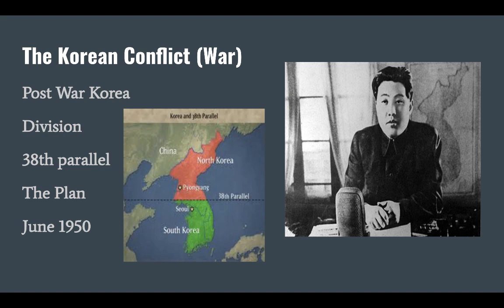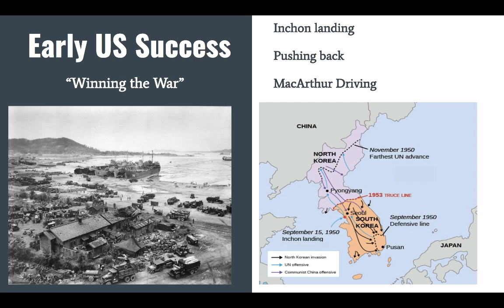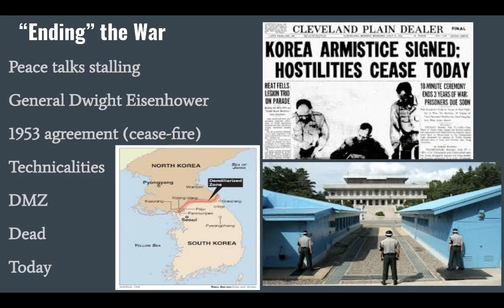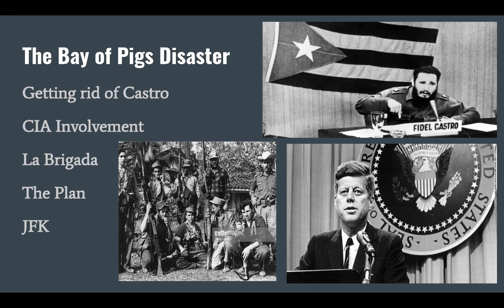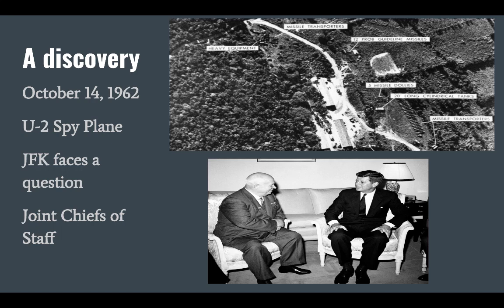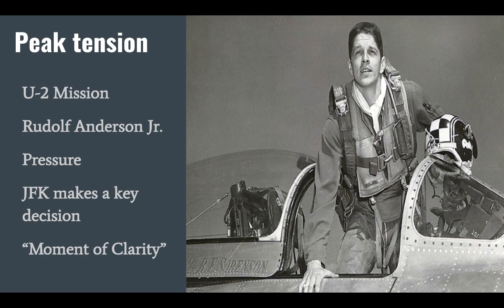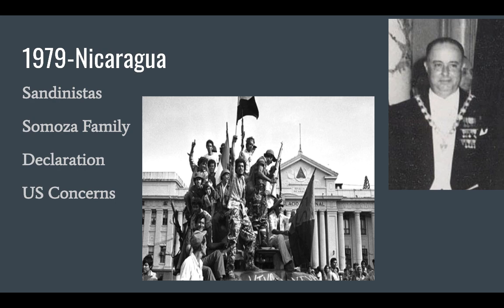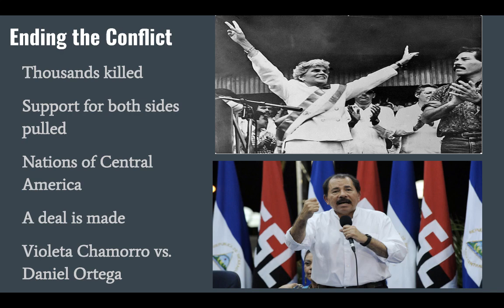Fighting the Cold War Part II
MrLynnHistory discusses a variety of different types of conflicts that are emblematic of the Cold War